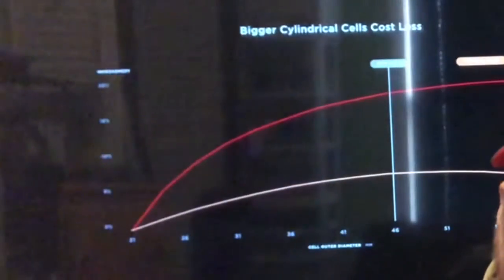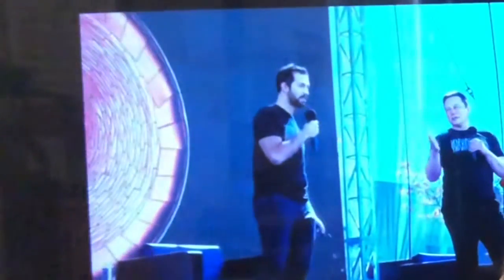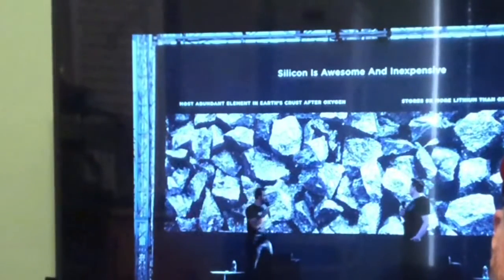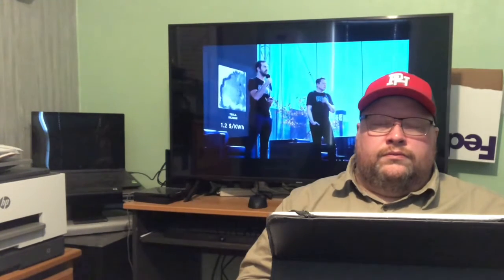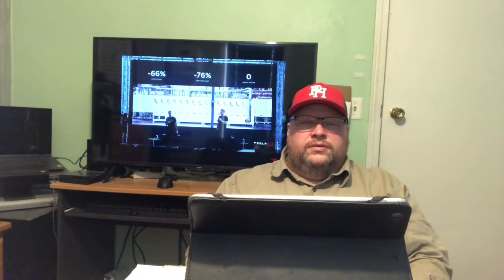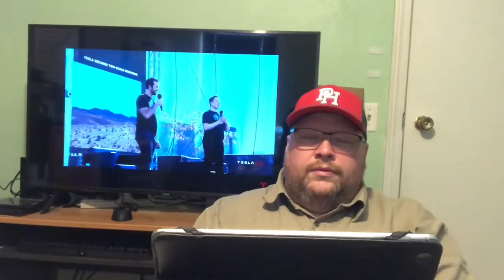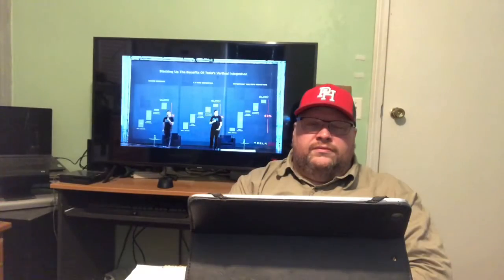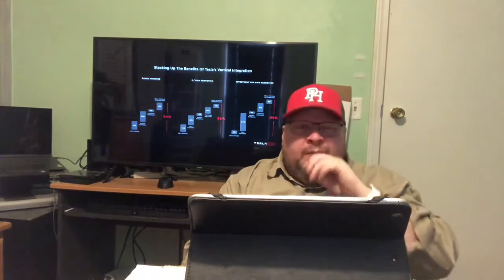Tesla Battery Day Highlights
In this video I play highlight clips from Tesla’s battery day event, and give some thoughts along with them.